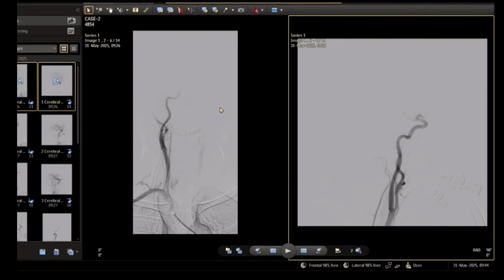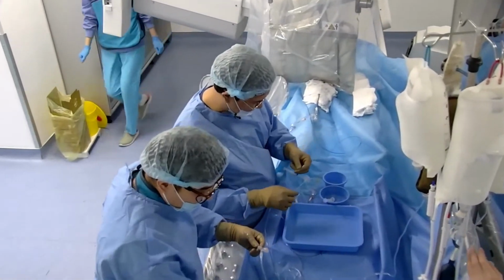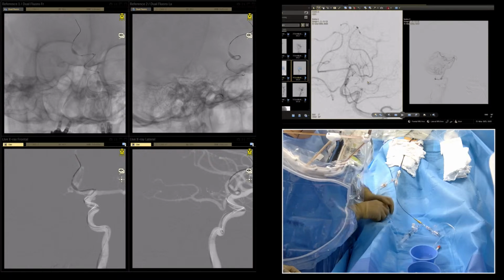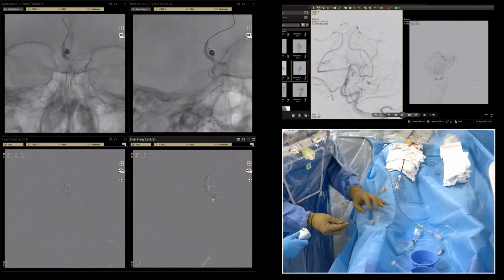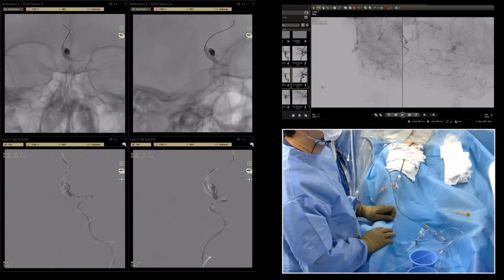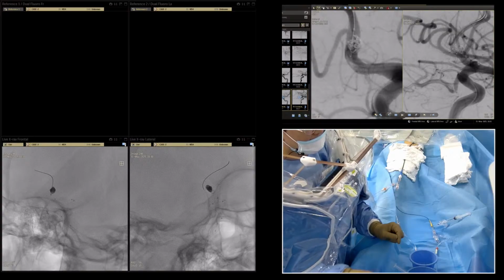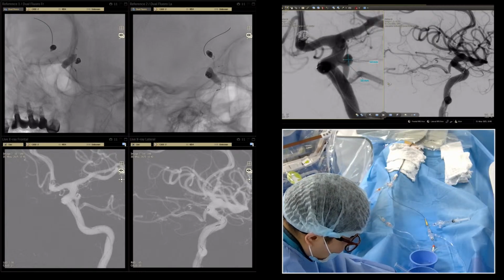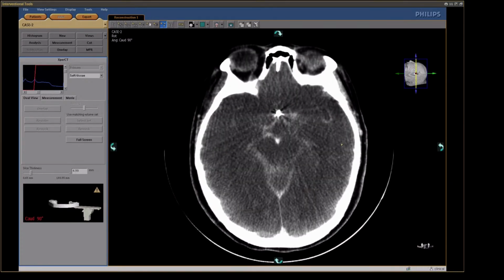Case 2, ICA, ACA Aneurysm, 31-05-2025